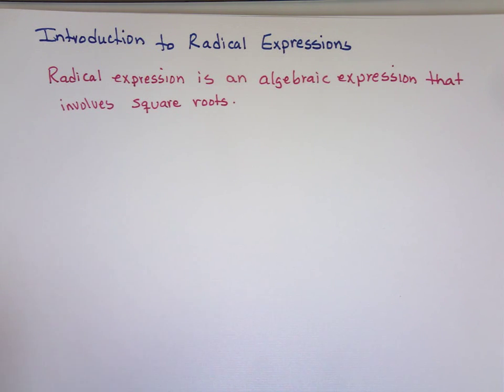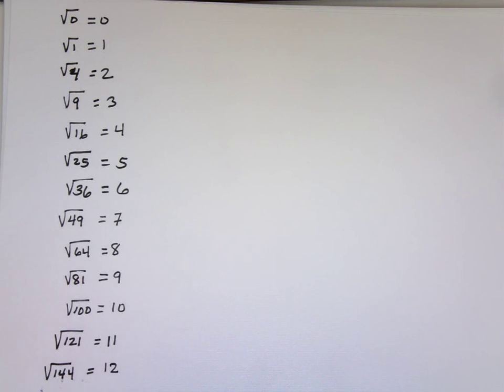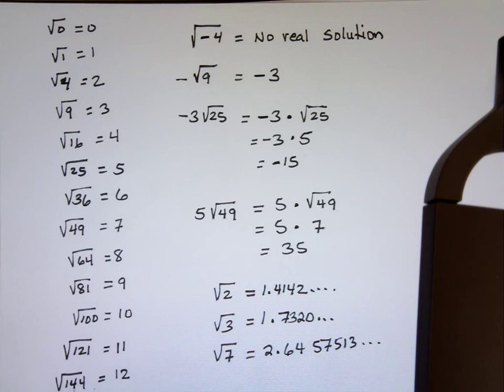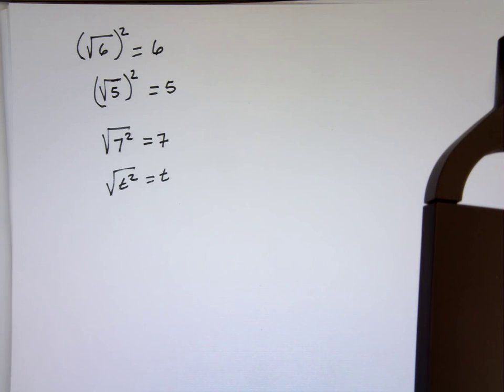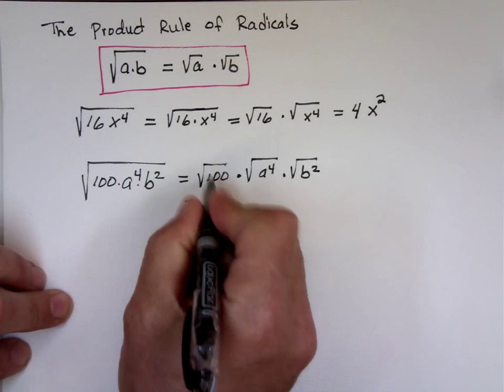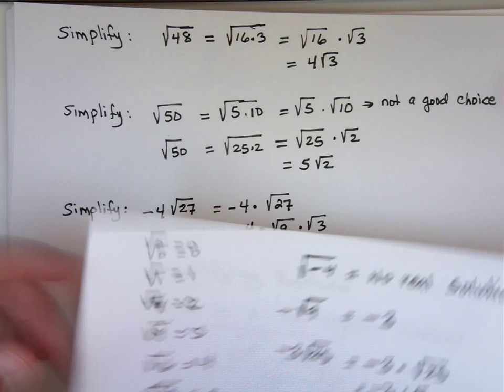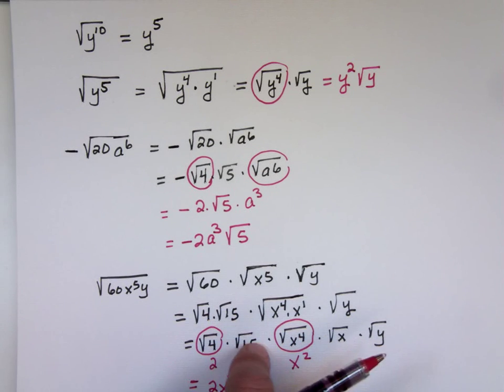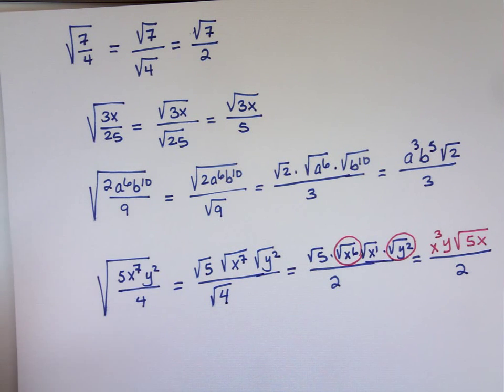Introduction to Radical Expressions